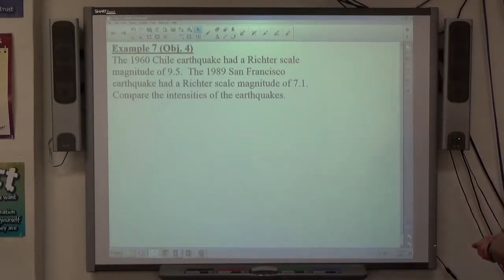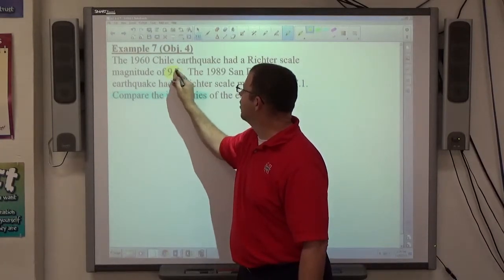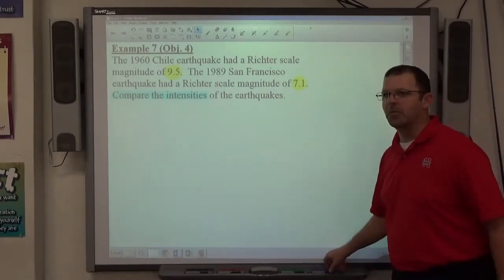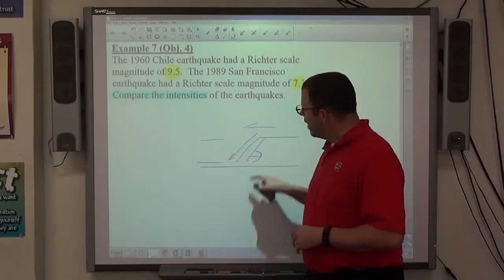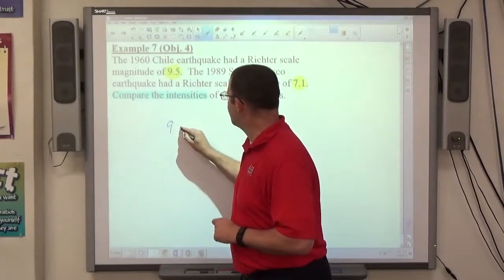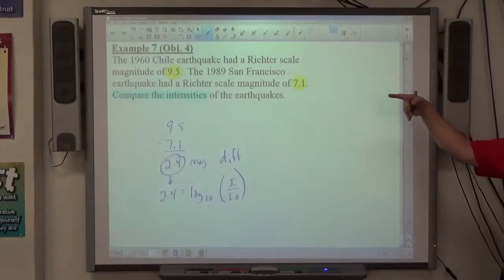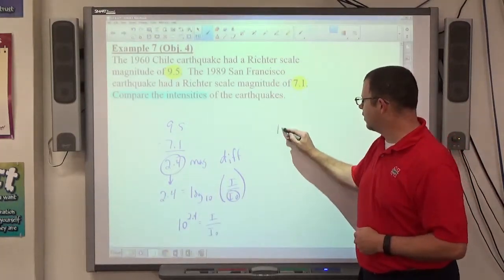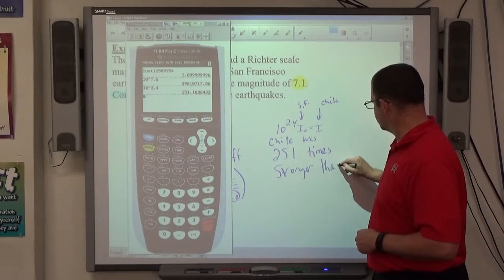Geo Trig 4.4 Example 7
Compare the intensities of two earthquakes given their magnitudes.